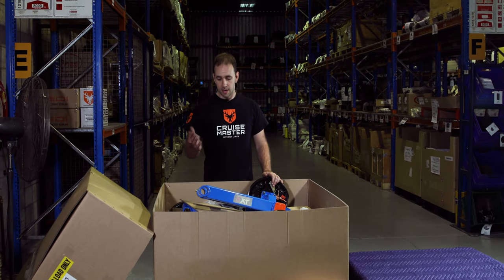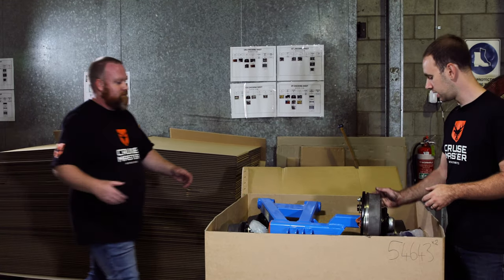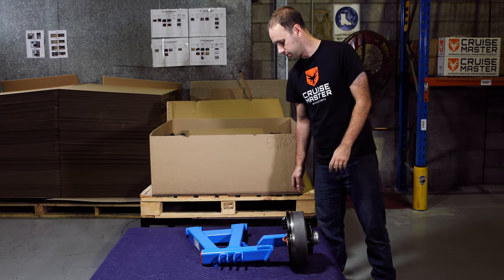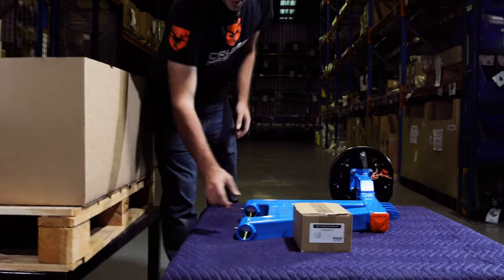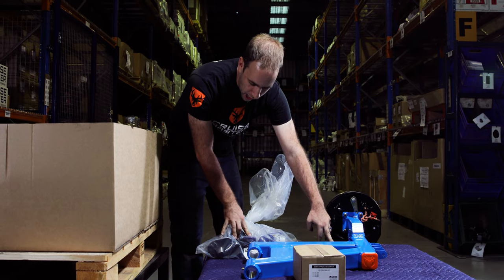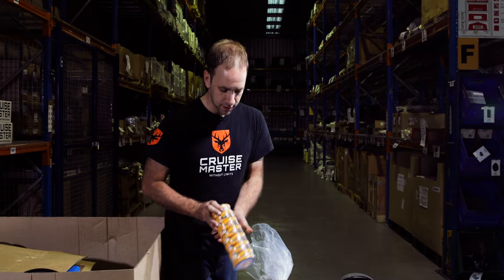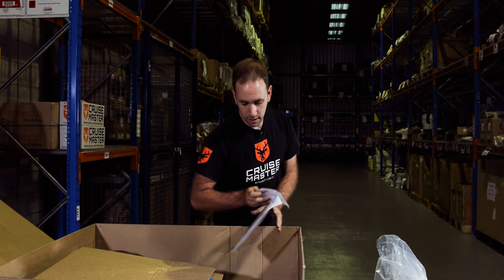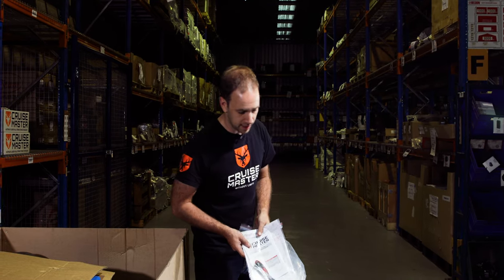Whats in the box when you order a Cruisemaster Suspension?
We often get asked what exactly do you get in the box when you order a Cruisemaster suspension kit?

Well here it is, we unbox a Cruisemaster suspension!

**This is a sample of what is included in a Cruisemaster suspension, items included will differ depending on order specifications**